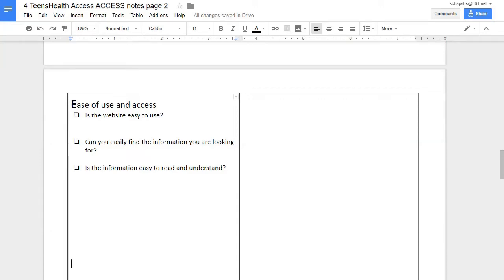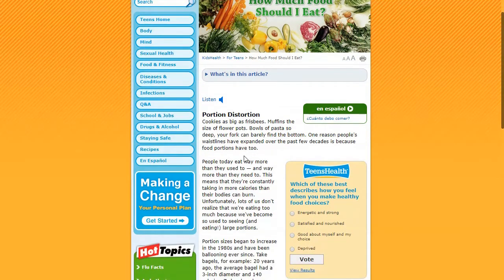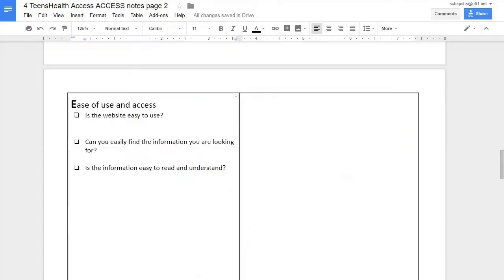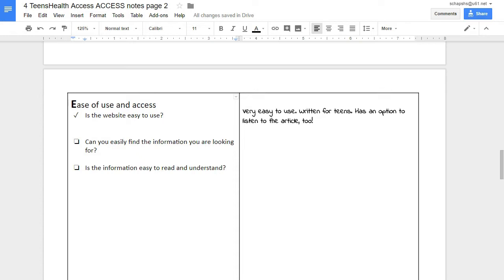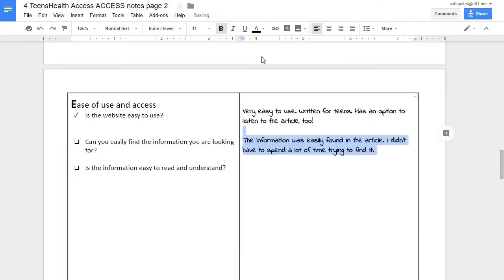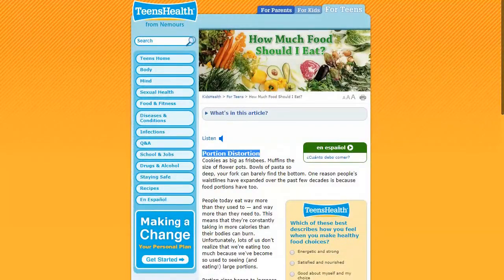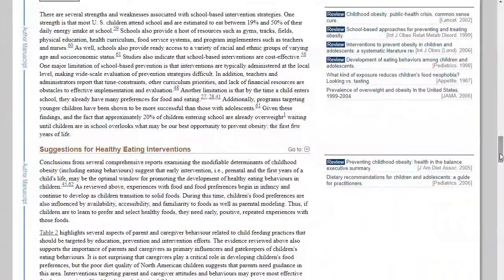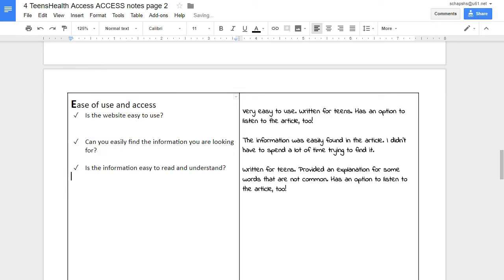Ease of Use and Access